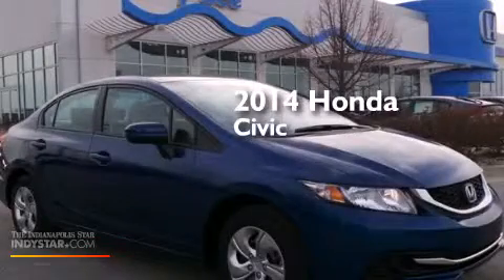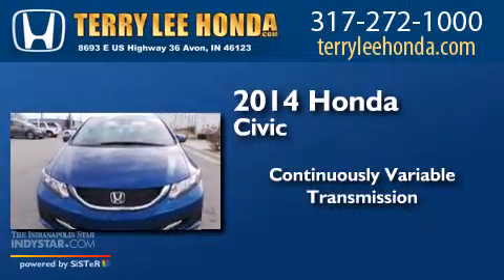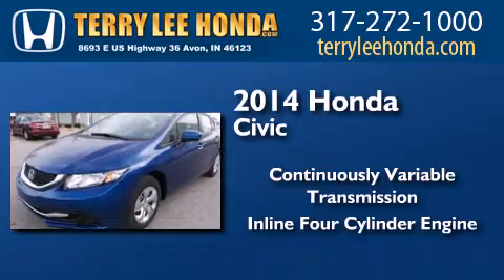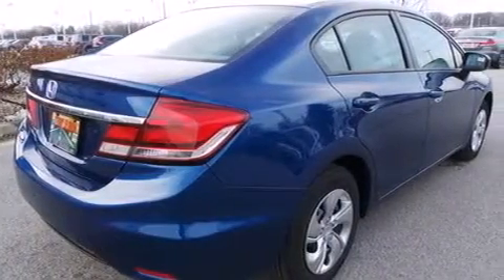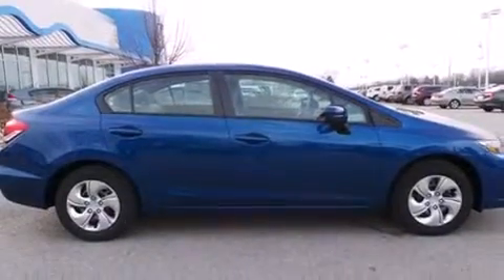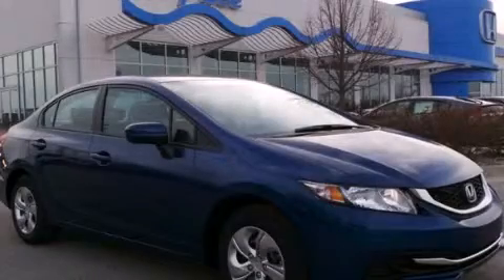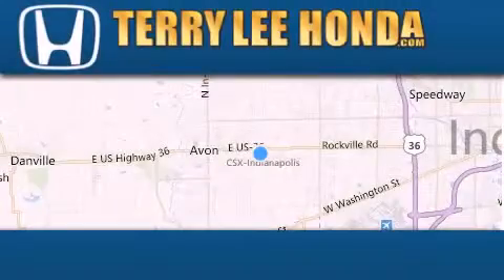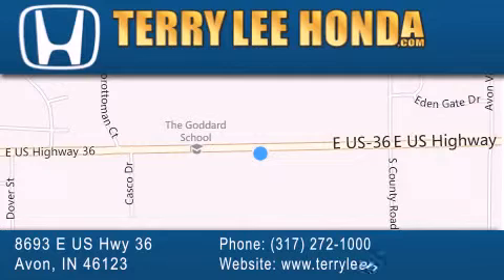2014 Honda Civic Carmel IN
We have been honored to serve the Avon IN area , we promise that your experience at our dealership will exceed your expectations ! Year : 2014 Make : Honda Model : Civic Engine : 1.8L 4 cyls Trans . : CVT (Continuously Variable) Exterior : Dyno Blue Pearl Interior : Gray w/Cloth Seat Trim Stock : 15502 Terry Lee Honda 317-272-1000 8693 E. US Highway 36 Avon , IN 46123